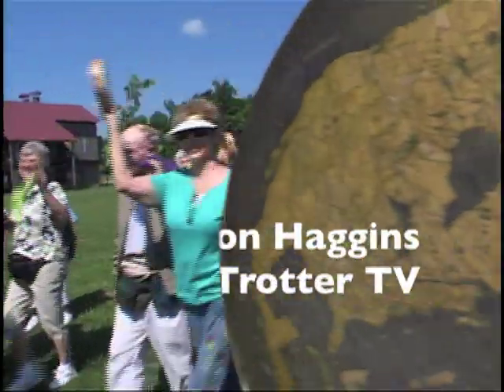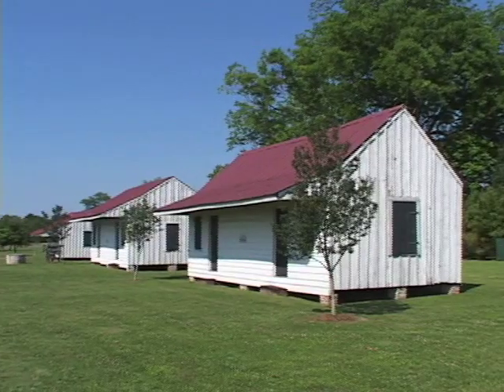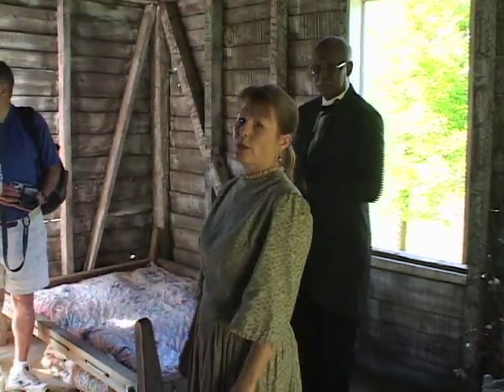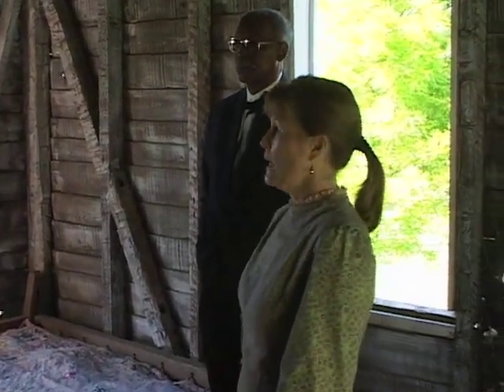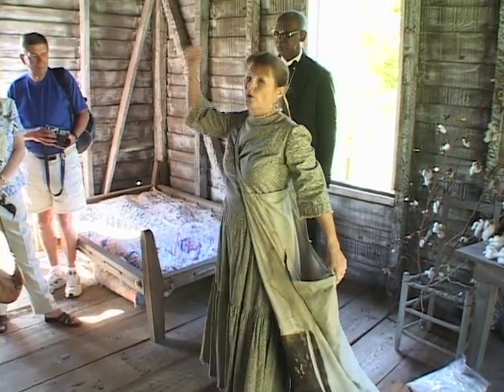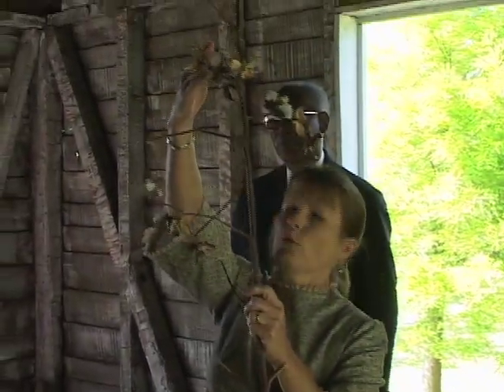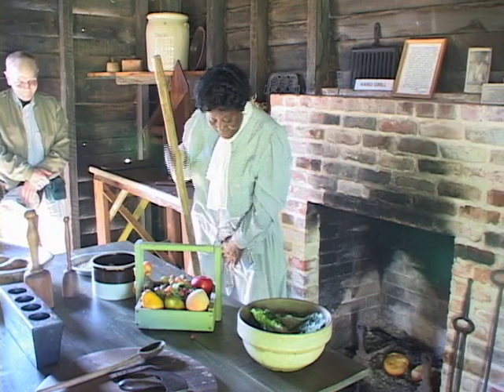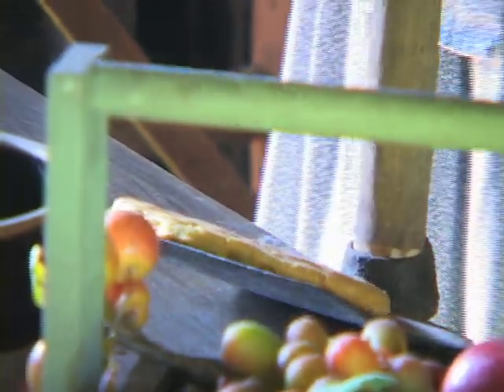GlobeTrotter Jon Haggins TV on the Mississippi Queen Pt 2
Riverwalks and river cruises, old southern hospitality, old plantation homes, River Boat,